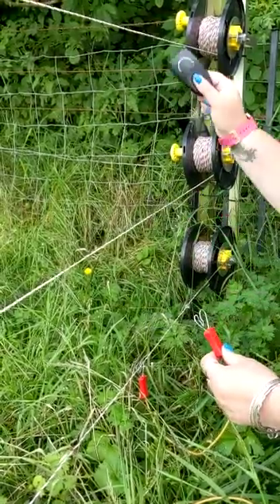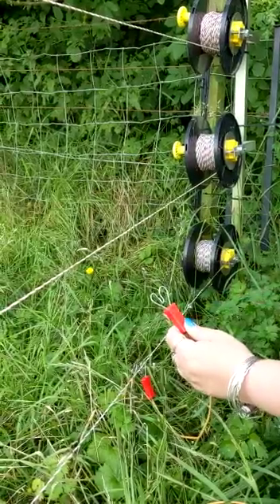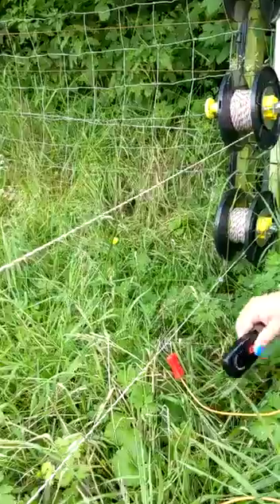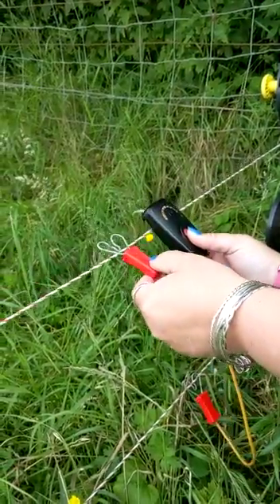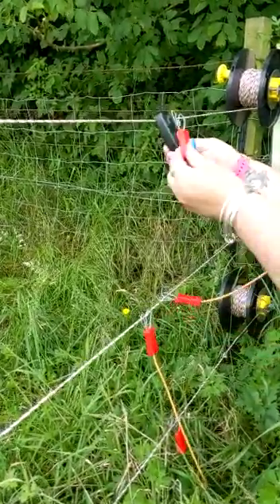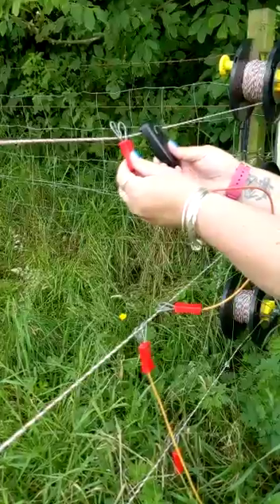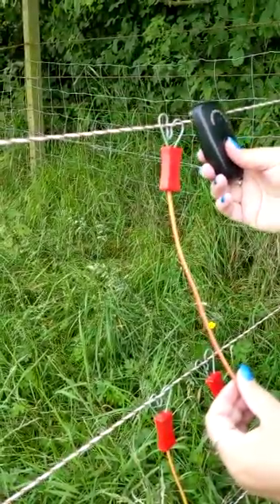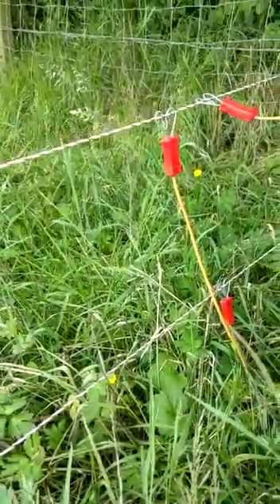Joining your electric fencing lines together so they all carry power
Ever wondered how to link 3 Electric fencing lines together?
Wonder no further.
using out Hart clamp - Line to line connector
Pack of 2 line conductivity conductors to ensure conductivity between two or more horizontal lines of rope, polywire and wire. About 55cm long.  Connects up to 3 wires.